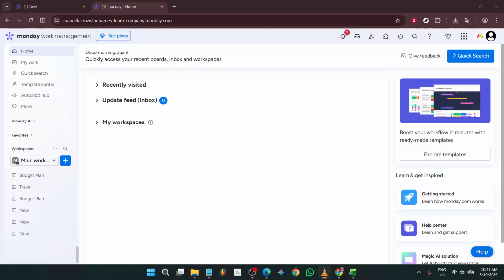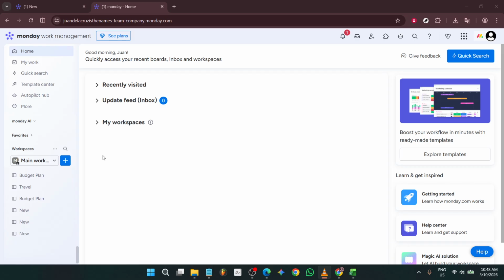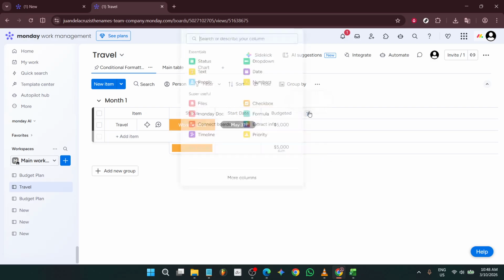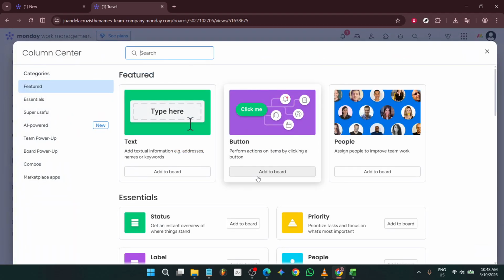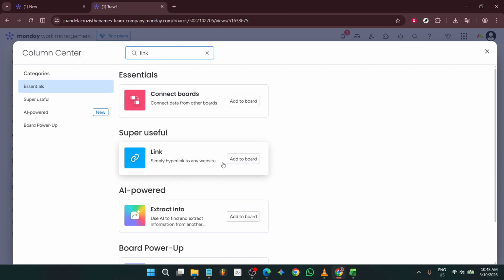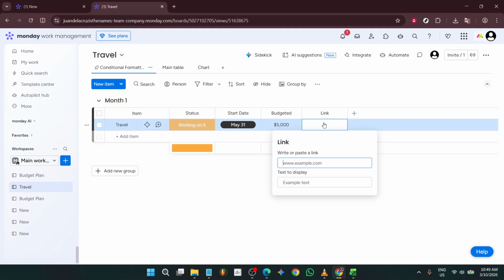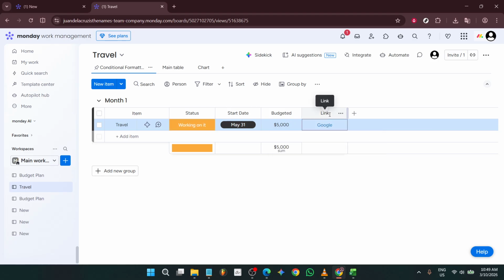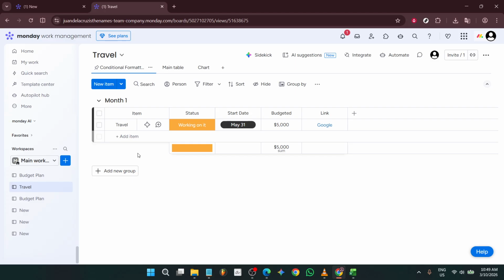How To Link Columns Monday.com [SIMPLE STEPS]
How To Link Columns Monday.com